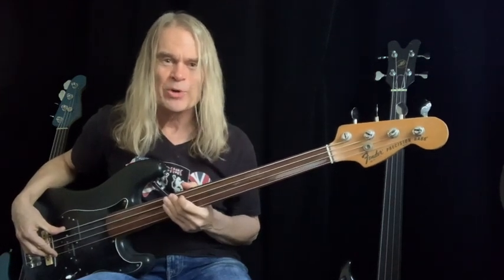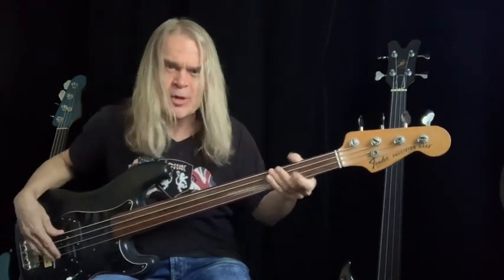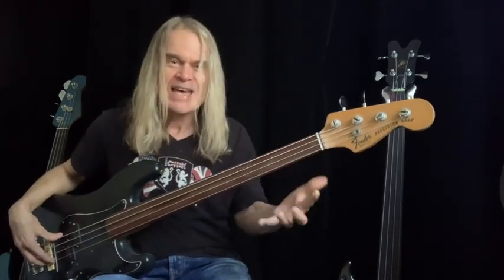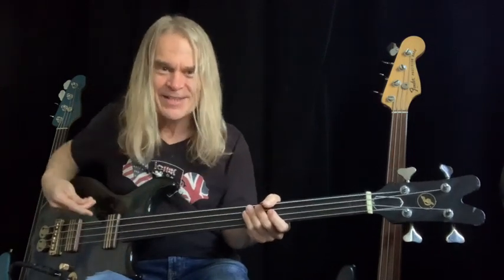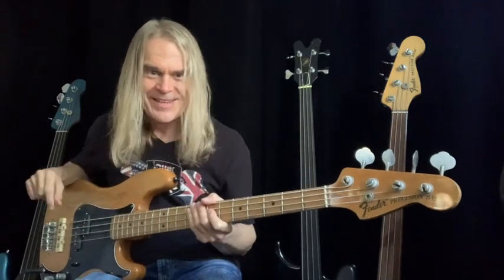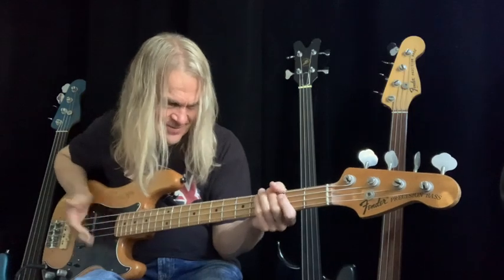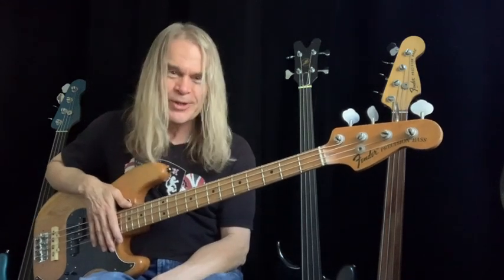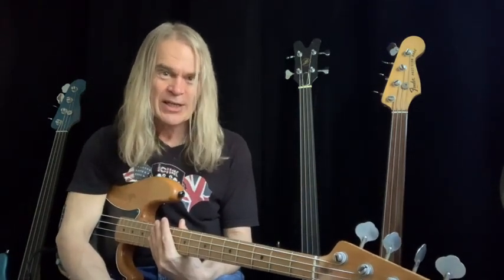Tony Franklin • Mojo-Infused Bass Strings • Link below 👇🏻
Introducing Tony Franklin’s Mojo-Infused bass strings. (DR Sunbeams).
Hear the bass line from your favorite song, played on the bass it was originally created on. Receive a video and unique autographed picture, signed by Tony Franklin. You’ll get Tony’s DNA on the strings, plus the mojo of his historical bass, and the classic song.
Need new strings? Need a gift for an avid TF fan? Are you a collector of unique memorabilia?